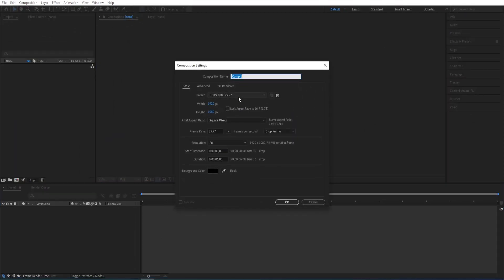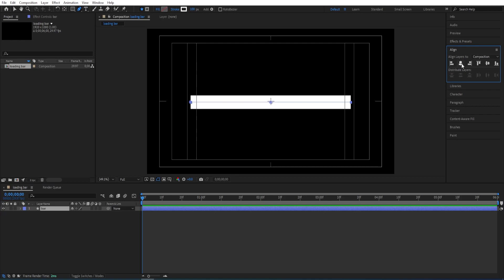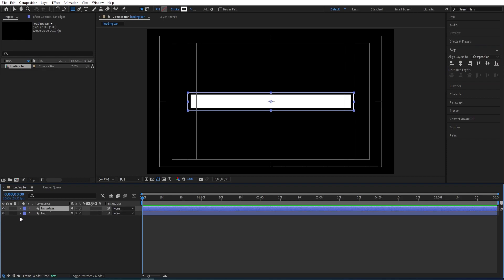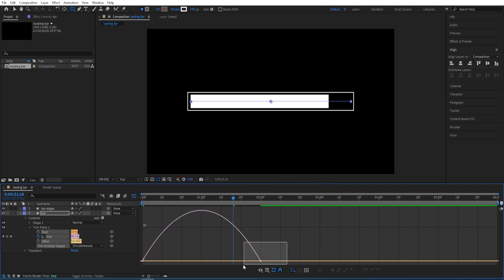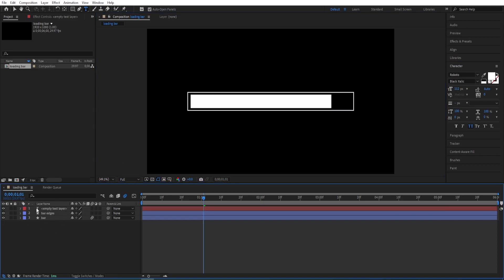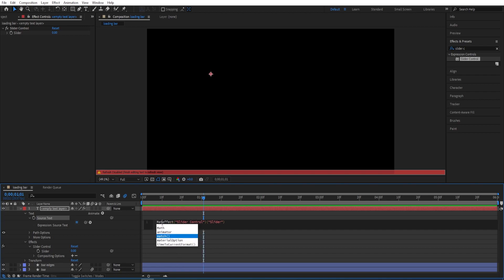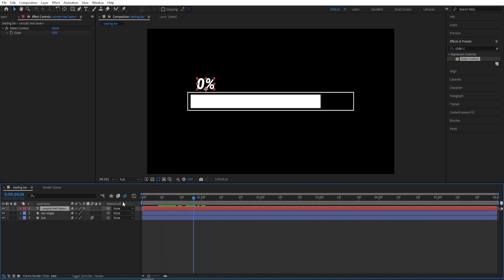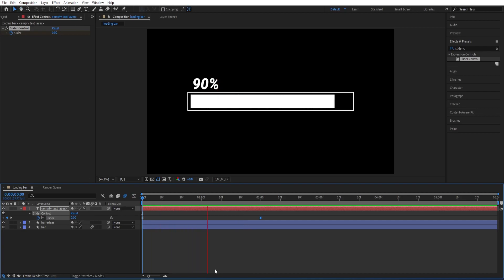After Effects Tutorial - Progress Bar Animation - Loading Bar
In this After Effects tutorial, we'll be creating a stylish progress bar animation.
This loading bar design is great for emphasizing the progress of a task or project, and can be easily customized to fit your needs.
We'll be using a combination of shape layers, keyframes, and expressions to create this smooth, looping animation.
Whether you're new to After Effects or just looking to refresh your skills, this tutorial is a great place to start.
By the end of this tutorial, you'll have a solid understanding of how to create and customize your own progress bar animation in After Effects.